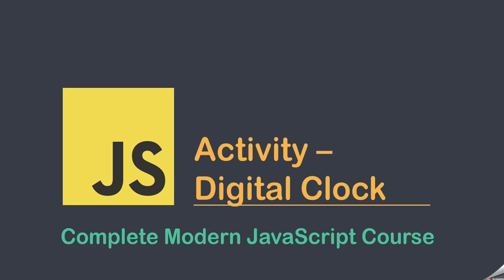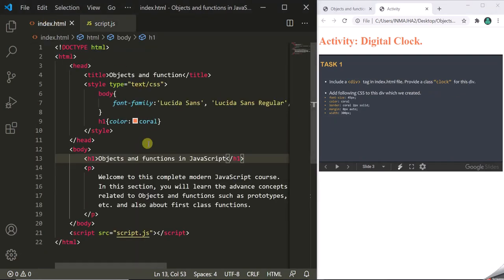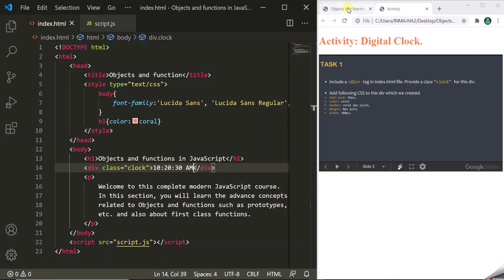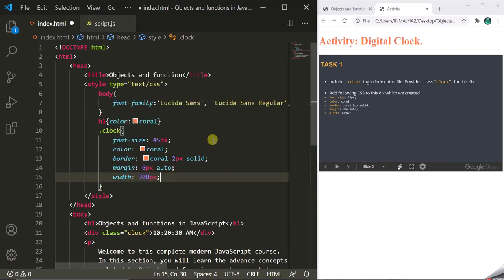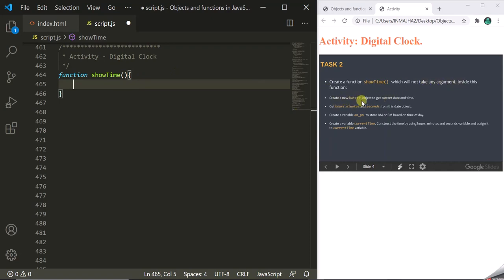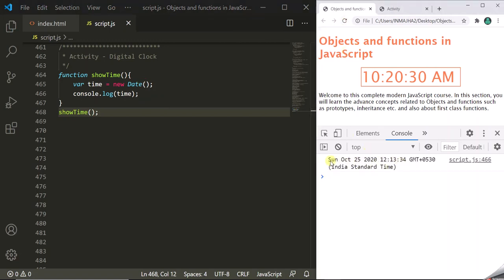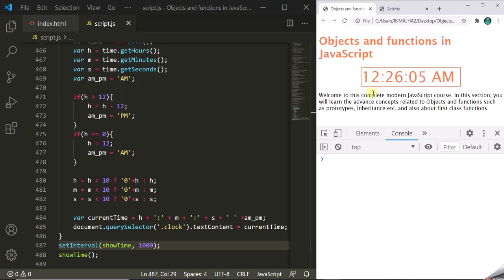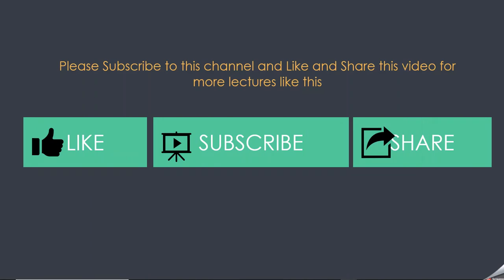Activity - Display Digital Clock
In this activity, we are going to use Date object and its methods to display a digital clock in webpage.

Clocks are useful element for any UI if used in a proper way. Clocks can be used in sites where time is the main concern like some booking sites or some app showing arriving times of train, buses, flights, etc. Clock is basically of two types, Analog and Digital. We will be looking at making a digital one.

Approach: The approach is to use the date object to get time on every second
and then re-rendering time on the browser using the new time that we got by calling the same function each second.